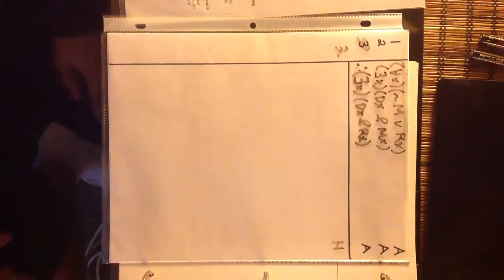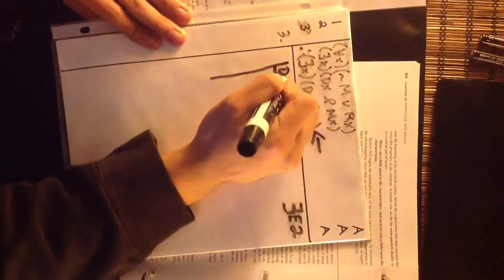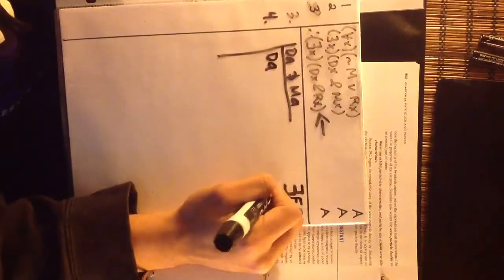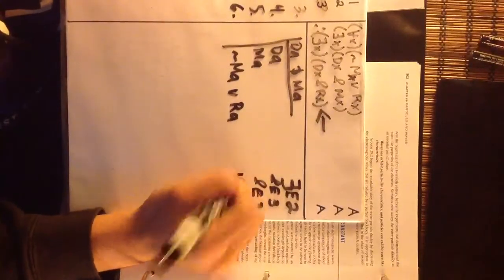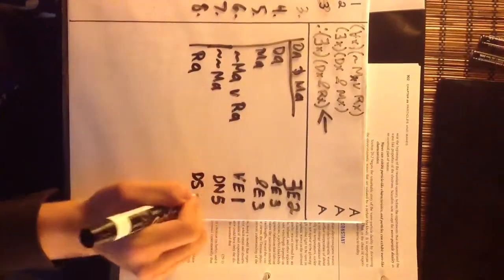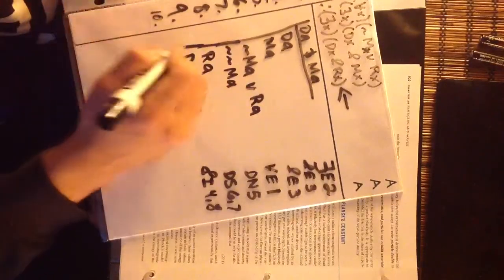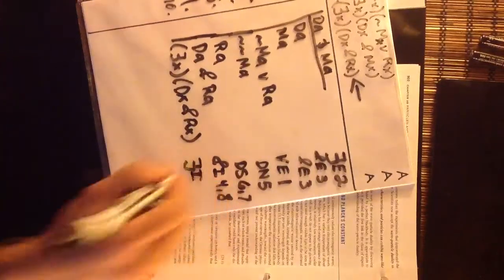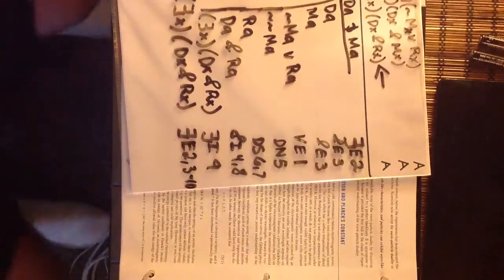Predicate Logic proof example #1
Predicate Logic Proof